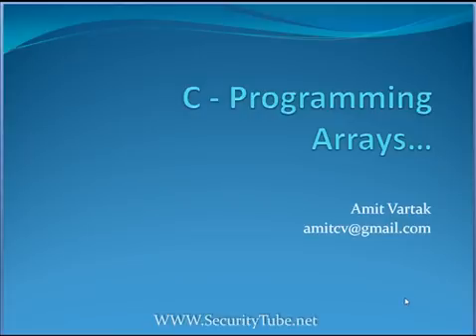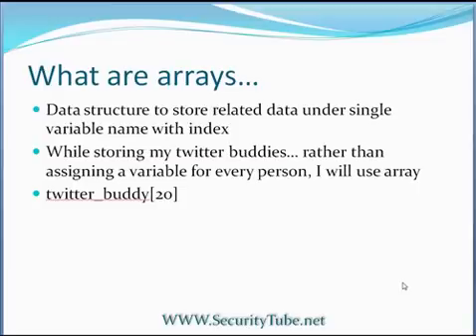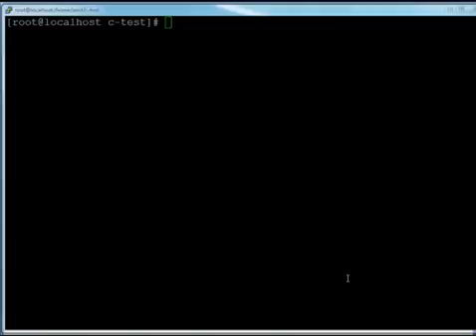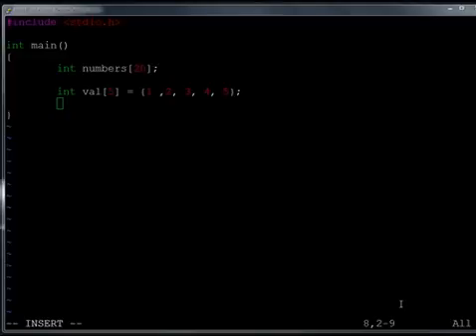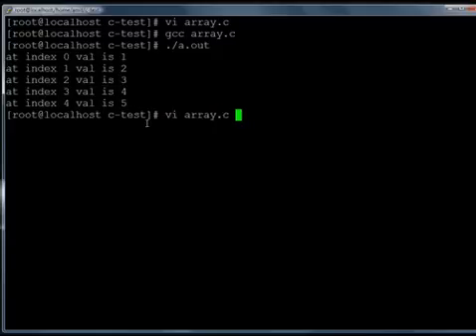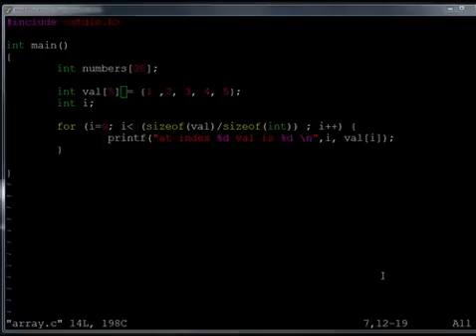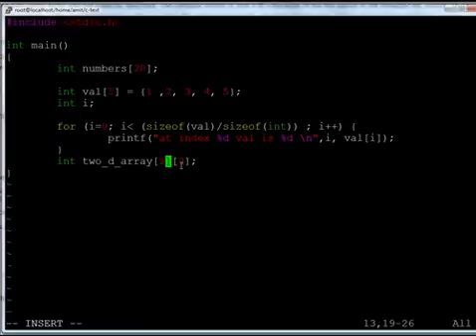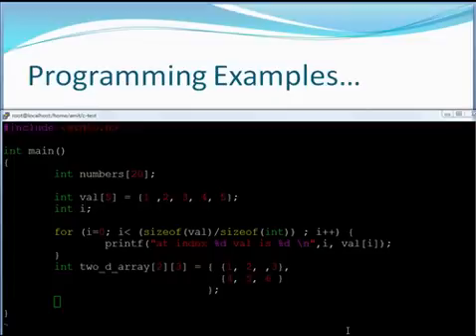Array Basics (C Programming 101)